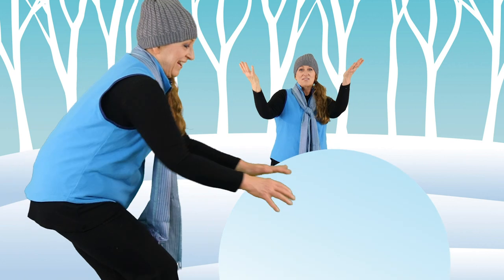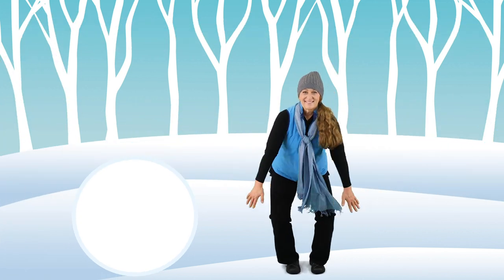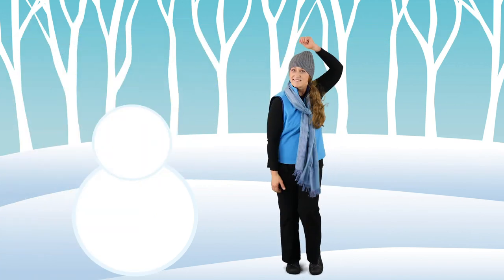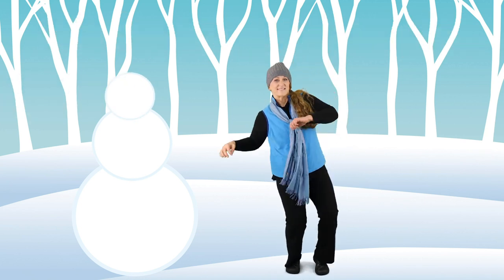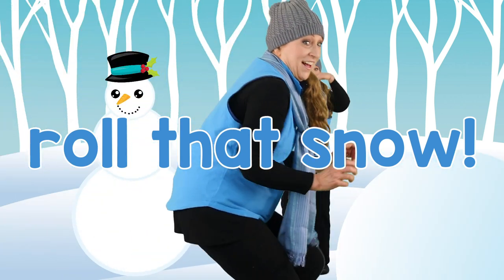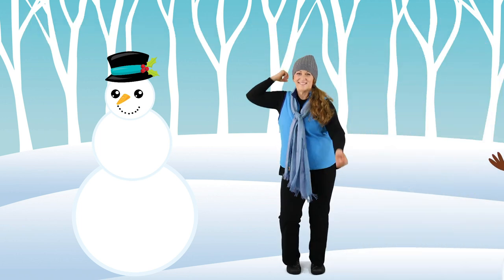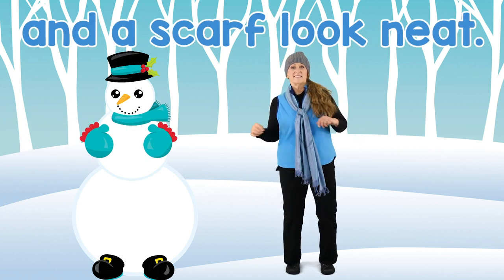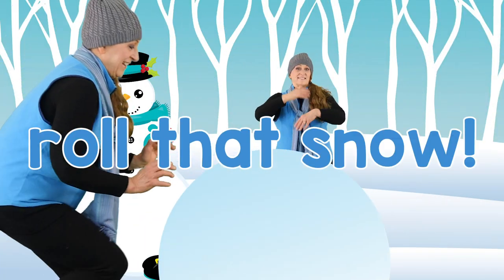Snowman Song & Dance ⛄ Build a Snowman ⛄ Winter Brain Break⛄ Movement Activity ⛄ Sing Play Create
Snowman Song & Dance
Build a Snowman
Winter Brain Break
Movement Activity
Snow much fun for kids to move like a snowman, build a snowman, take a snowman brain break as an engaging movement activity.
Snowman dance activity and snowman song is a fun movement activity and dance. Children can build the snowman and/or do the dance.  “Let’s Build a Snowman” Song and Dance is perfect for a winter brain break, music activity, and song to go with build a snowman activities.

Sing Play Create offers interactive music lessons, songs, games, movement activities, decor and a complete music curriculum.

USE THIS RESOURCE: Now you can build a snowman to music! “Let’s Build a Snowman” movement activity video is a fun activity you can use with your snowman units, as a winter brain break and as part of a music lesson. Keep students active during the winter months with this engaging movement activity. Whether at home, virtual or in the classroom, all ages will enjoy learning the dance and building a snowman to music.
Sing the song, learn the actions, build a snowman- all in one activity video.

Sing Play Create music and movement activities.

Let’s Move and Learn Music with Sandra today!
FOLLOW SING PLAY CREATE!

Let’s MOVE and LEARN with Music!